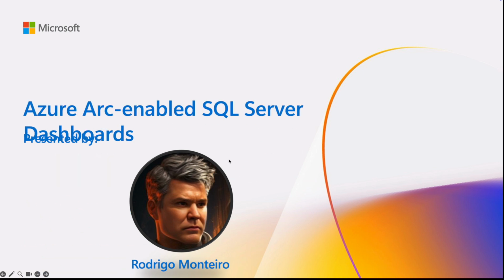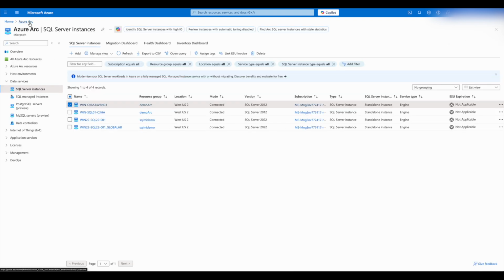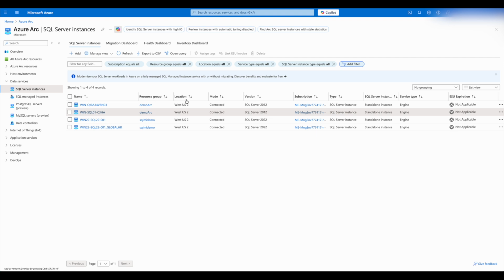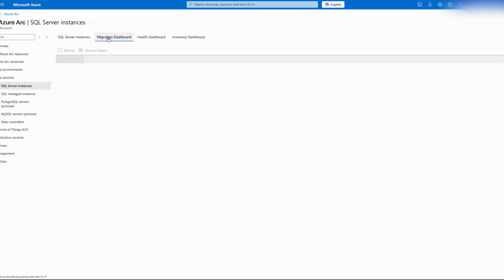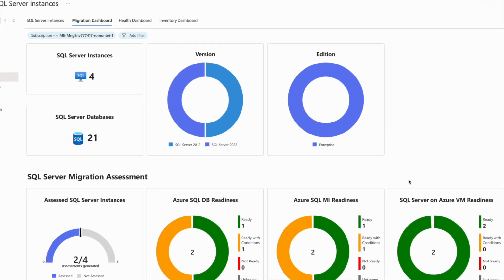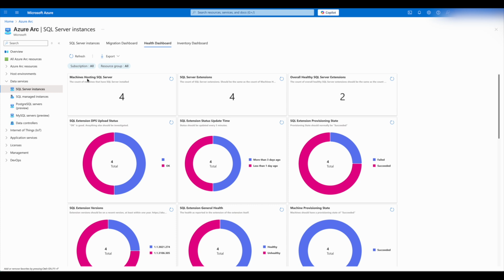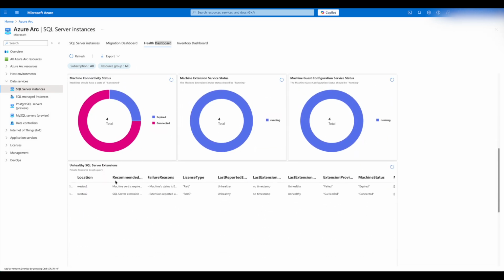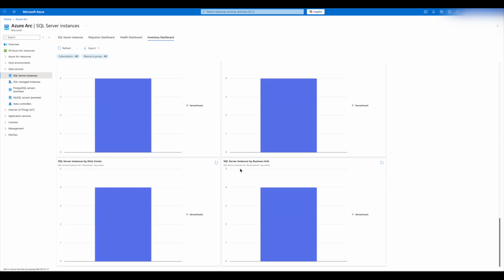03 Assessments at scale